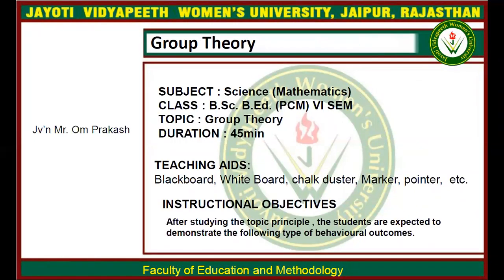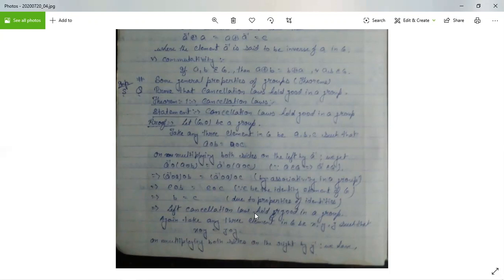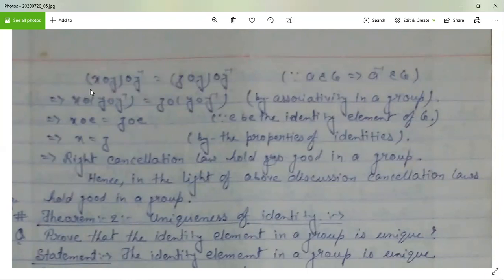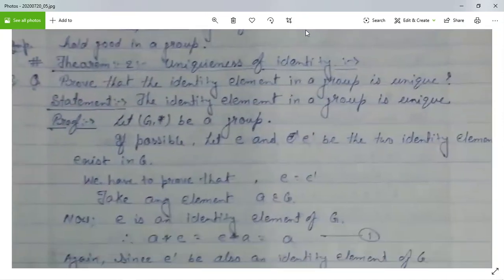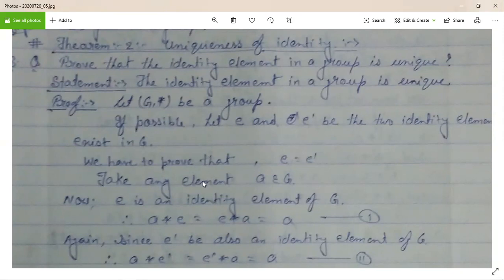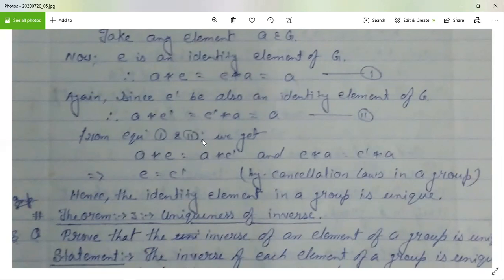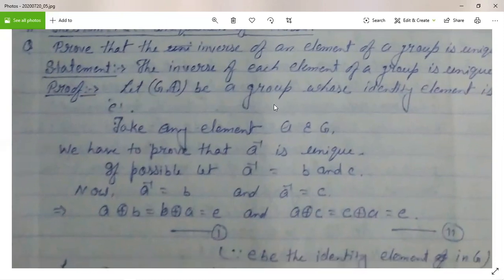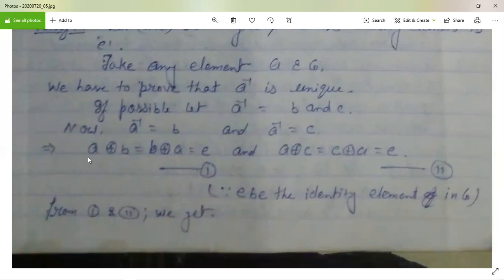JAYOTI VIDYAPEETH Group Theory-Lec-6 by OP Sir